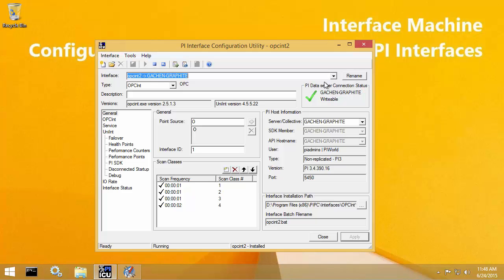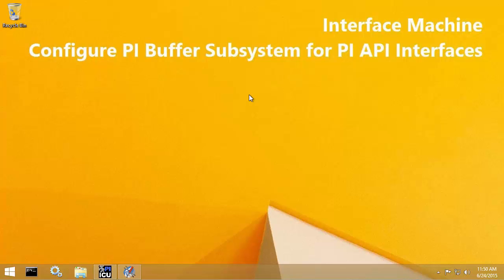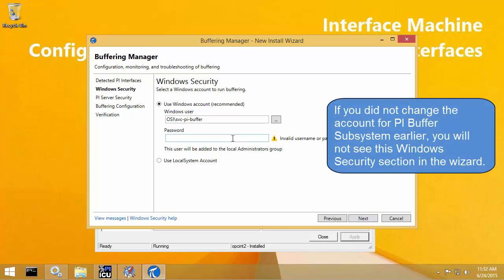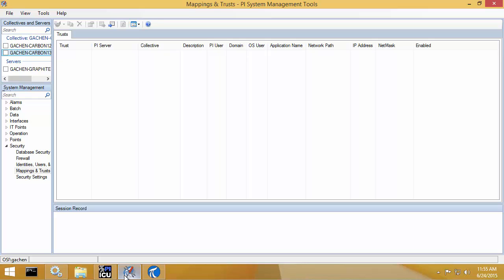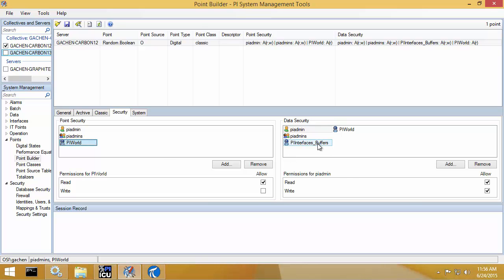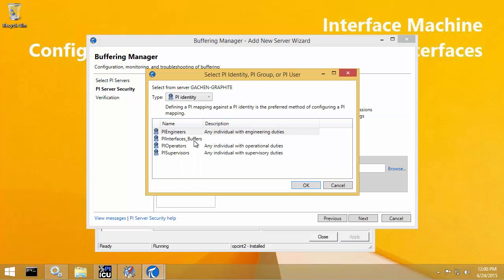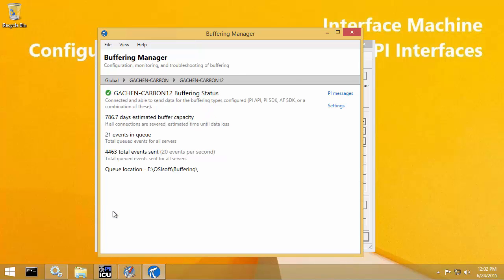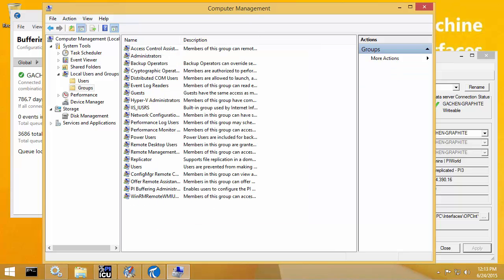OSIsoft: Configure Buffering for PI Interfaces [PI Buffer Subsystem v4.3.0.32]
This video shows the configuration of API Buffering for PI Interfaces using PI Buffer Subsystem (PIBufss Version 4.3 and later).
[00:16] Current state of machine- PI Buffer Subsystem installed and PI Interfaces currently running
[00:40] Important note that PI Interface services will be stopped & to use the local admin account for the steps
[01:02] What is the PI API and when do you configure API Buffering?
[02:07] Change PI Buffer Subsystem service account to custom domain account
[02:59] Launch new installation wizard to configure buffering from PI ICU
[03:25] Select PI Interfaces to buffer
[04:00] Select windows service account
[04:18] Review/update PI Server security and create a new PI mapping
[05:38] Check PIPoint Database and PI Points security for Buffering Identity
[07:32] Specify the buffer queue files location
[08:25] Check buffering status of PI Interface in PI ICU
[08:42] Configure buffering for an additional PI Interface
[09:50] Verify health and check status in Buffering Manager
[11:11] Restart additional configured PI Interface to pick up new buffering configuration
[11:47] Add new users to PI Buffering Administrators windows user group